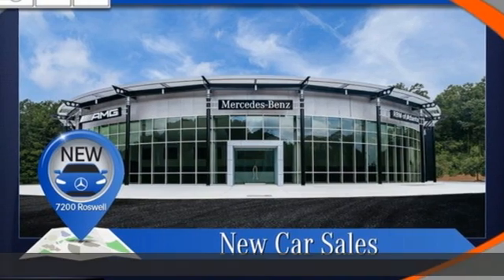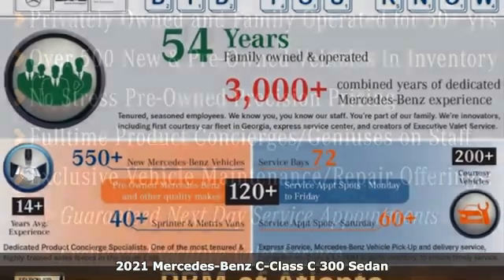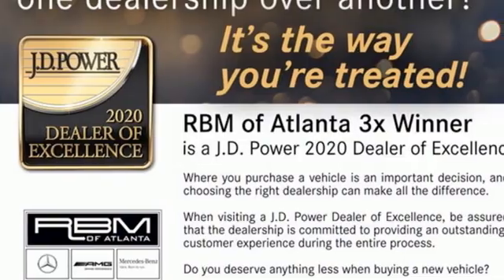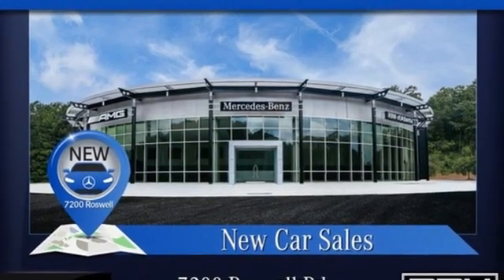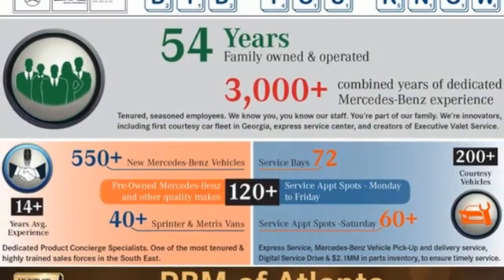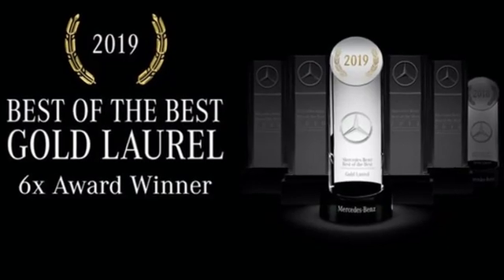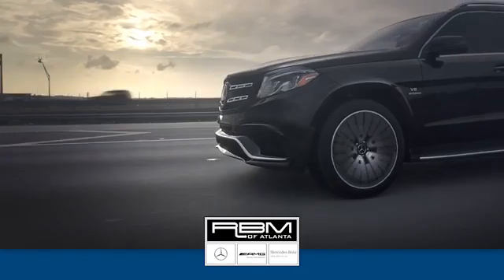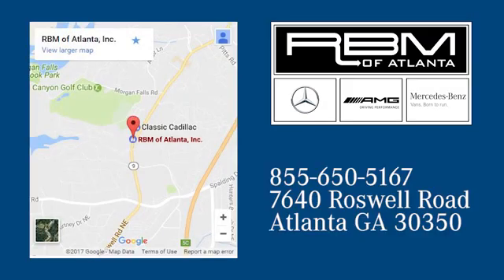New 2021 Mercedes-Benz C-Class Atlanta GA Sandy Springs, GA M35118 - SOLD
Year: 2021
Make: Mercedes-Benz
Model: C-Class
Trim: C 300 Sedan
Engine: 4 2.0 L
Transmission: Automatic
Color: Polar White
Interior: Silk Beige
Stock #: M35118
VIN: W1KWF8DB7MR635792
WHEELS: 18 MULTISPOKE W/BLACK ACCENTS, WHEEL LOCKING BOLTS, SILK BEIGE, MB-TEX UPHOLSTERY, PREMIUM PACKAGE -inc: SiriusXM Satellite Radio, 6-month all-access plan trial, 64-Color Ambient Lighting, Illuminated Door Sills, Burmester Surround Sound System,, PORCELAIN FABRIC HEADLINER, POLAR WHITE, PARKING ASSISTANCE PACKAGE -inc: Rear Cross Traffic Alert, PARKTRONIC w/Active Parking Assist, Parking Damage Detection, Surround View System, PANORAMA SUNROOF, LED LOGO PROJECTORS (SET OF 2), DARK BROWN LINDEN WOOD TRIM. This Mercedes-Benz C-Class has a dependable Intercooled Turbo Premium Unleaded I-4 2.0 L/121 engine powering this Automatic transmission.*These Packages Will Make Your Mercedes-Benz C-Class C 300 The Envy of Your Friends *Wheels: 18 Twin 5-Spoke, Valet Function, Urethane Gear Shifter Material, Turn-By-Turn Navigation Directions, Trunk/Hatch Auto-Latch, Trip Computer, Transmission: 9G-TRONIC 9-Speed Automatic, Tires: 225/45R18 Fr & 245/40R18 Rr -inc: MOE Tires (Extended Mobility), Tire Specific Low Tire Pressure Warning, Systems Monitor, Strut Front Suspension w/Coil Springs, Smart Device Remote Engine Start, Side Impact Beams, Seats w/Leatherette Back Material, Remote Releases -Inc: Hands-Free Access Proximity Cargo Access, Remote Keyless Entry w/Integrated Key Transmitter, 2 Door Curb/Courtesy, Illuminated Entry and Panic Button, Redundant Digital Speedometer, Rear-Wheel Drive, Rear Fog Lamps, Rear Cupholder.* Visit Us Today *A short visit to RBM of Atlanta located at 7640 Roswell Road, Atlanta, GA 30350 can get you a reliable C-Class today!

Address:
7640 Roswell Road